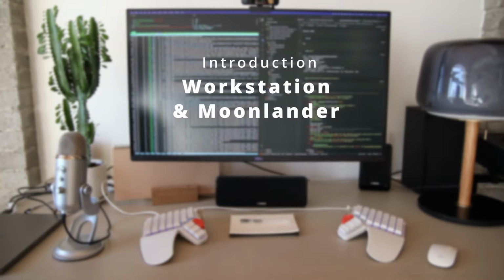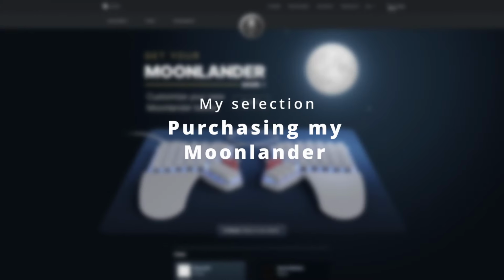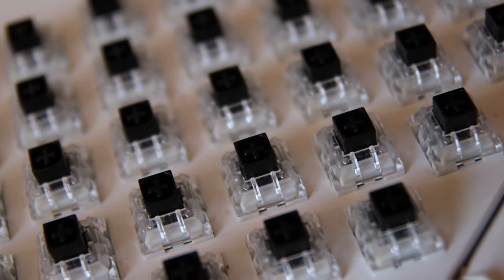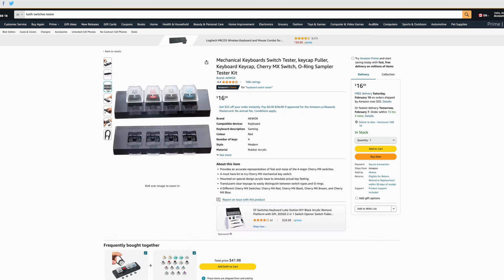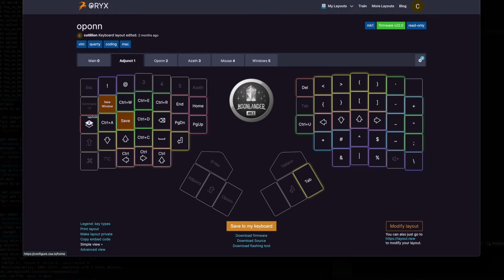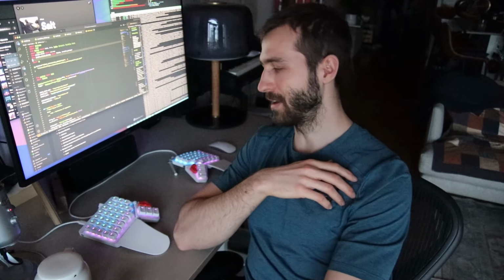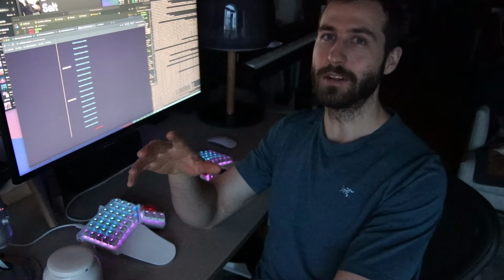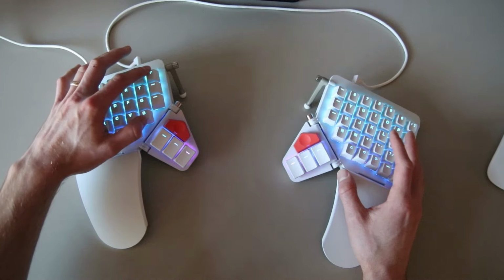Mastering My Moonlander Keyboard: 1 Year Later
(Get access to my Second Brain Notes Repository on Notion by signing up for my Substack weekly video email)

► Keyboard Switch Sample Pack
► Keyboard Switch Tester

0:00 - Intro
1:15 - Overview
2:01 - Model I Bought
3:23 - LED Colors
4:11 - My Layout
5:10 - Other Layouts
5:51 - Challenges
8:10 - Benefits
9:10 - Zen Thoughts
9:53 - Outro